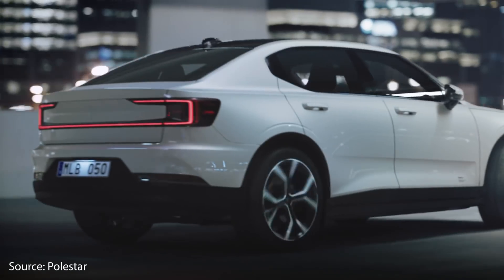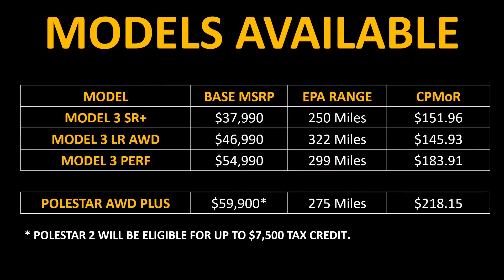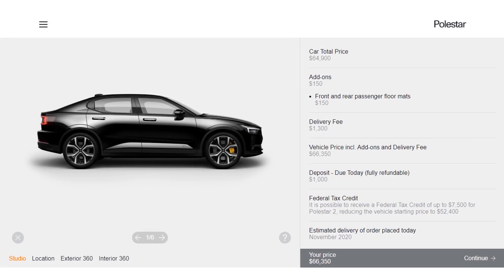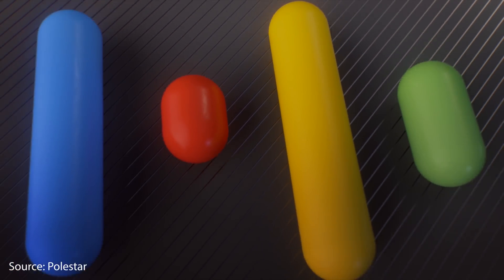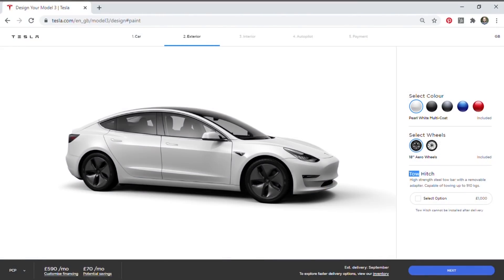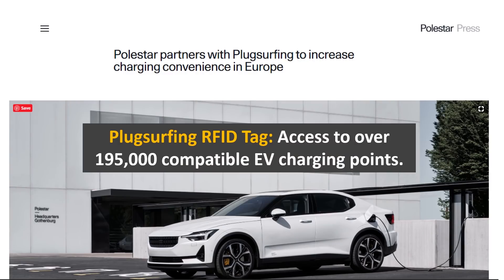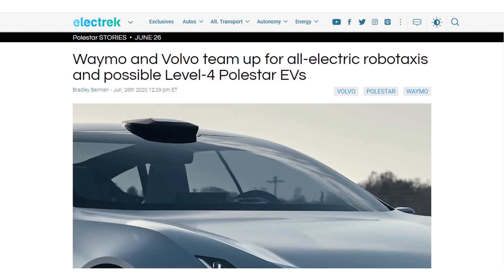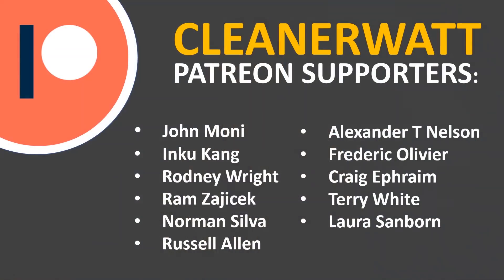Polestar 2 vs Tesla Model 3: Which All-Electric Car is Better?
Support Cleanerwatt by:
2.

Image & Video Clip Sources:
1. Tesla Media
2. Polestar Media
3. Waymo Media
4. Electrify America Media